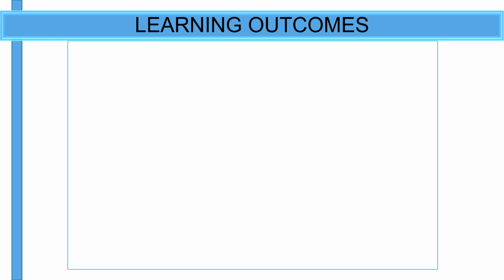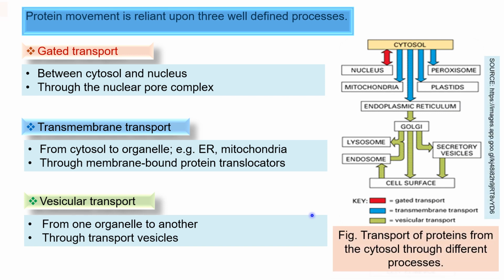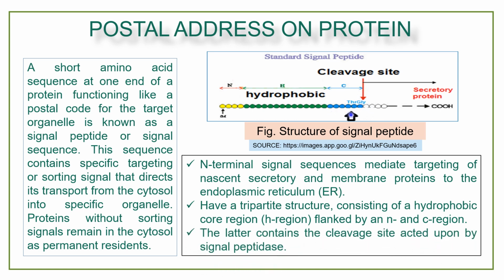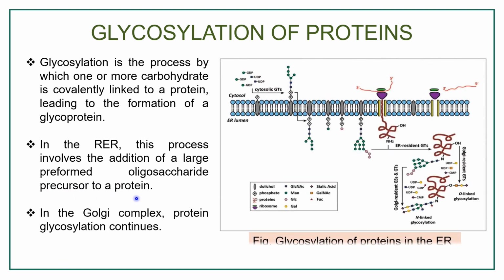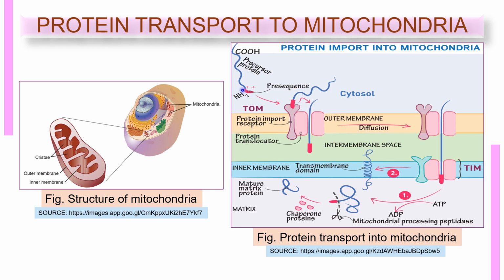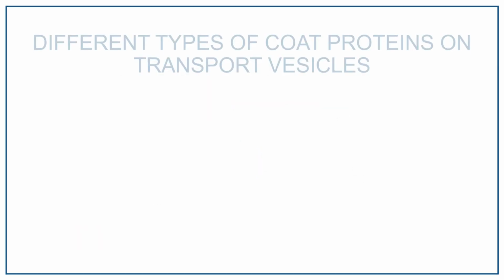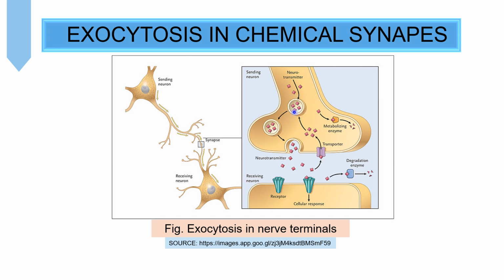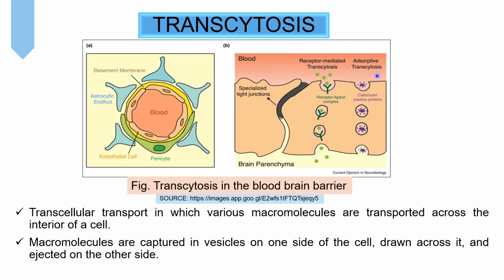Protein Sorting and Mechanisms of Vesicular Transport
The presentation deals with as to what is protein sorting, how it takes place in the cell, the different process of protein movement, vesicular transport and their mode of function
Instructor: Ms. Anandita Buragohain, Research Scholar, Department of Zoology, Cotton University